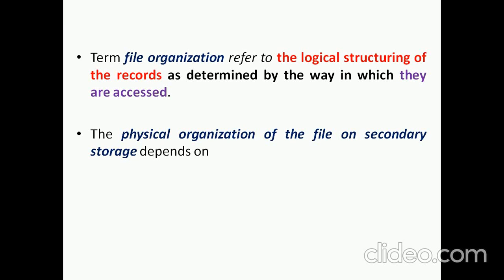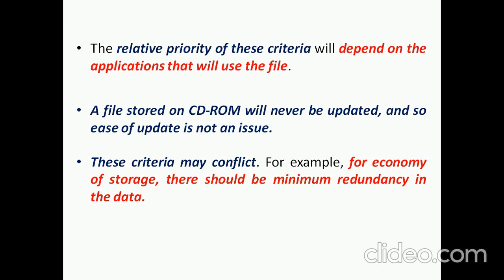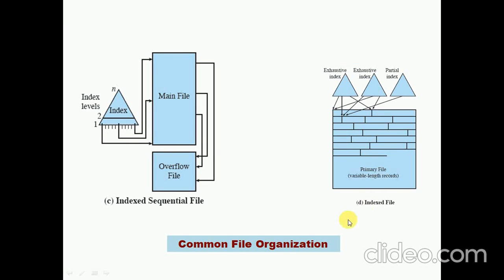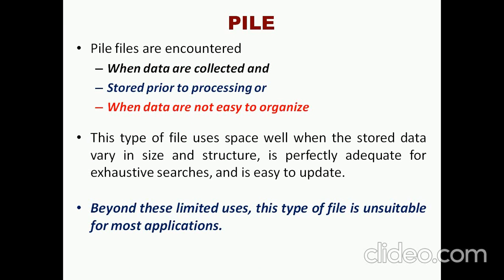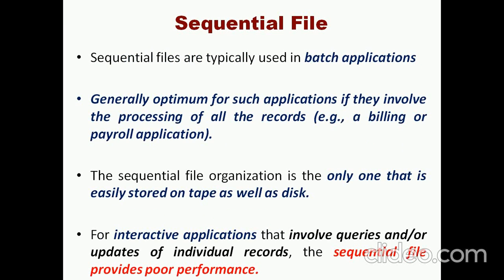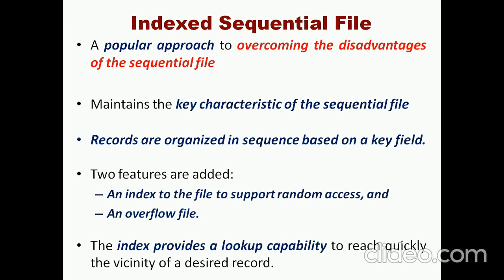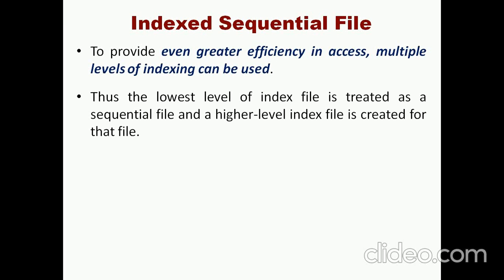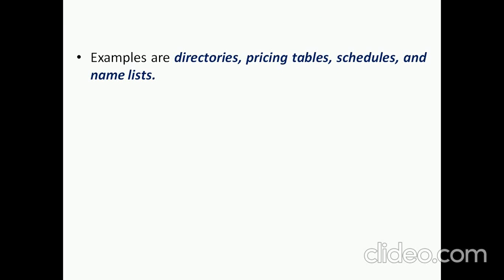File System Organization and Access